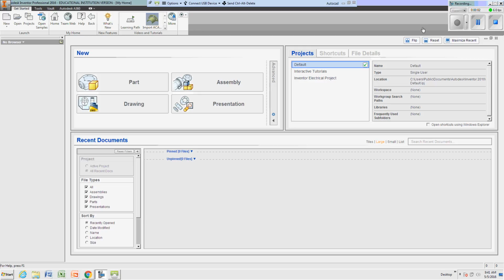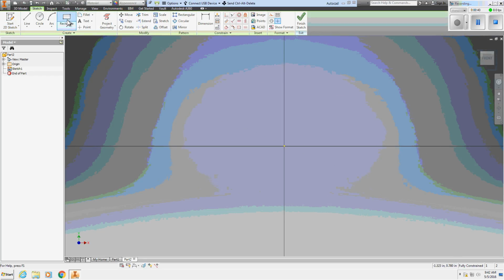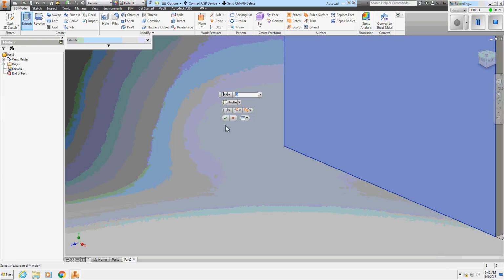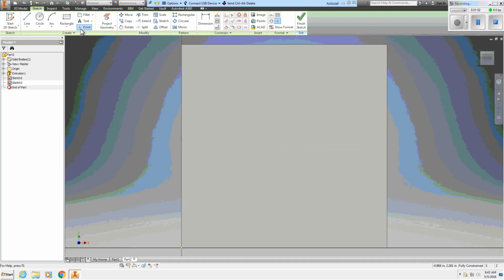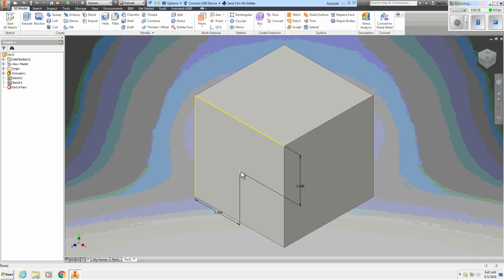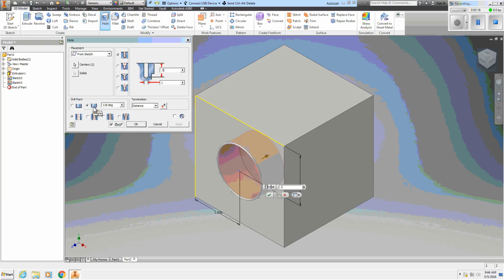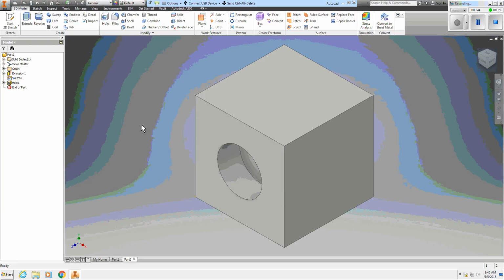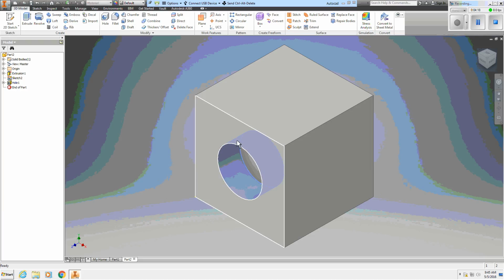Making a hole in AD inventor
Video tutorial on how to create a hole in an object in Autodesk Inventor.